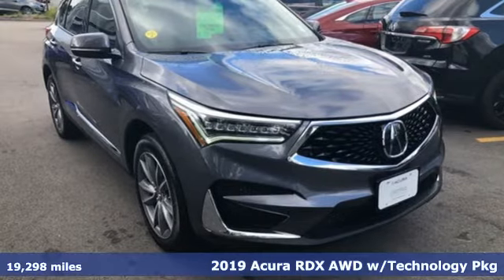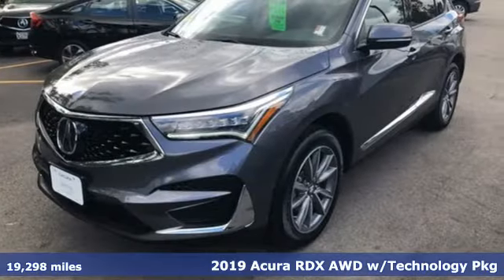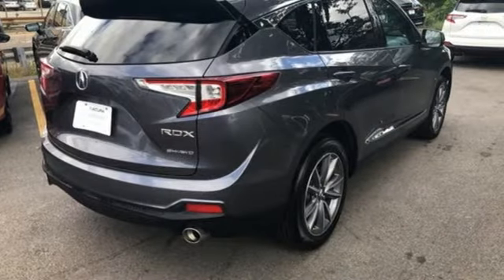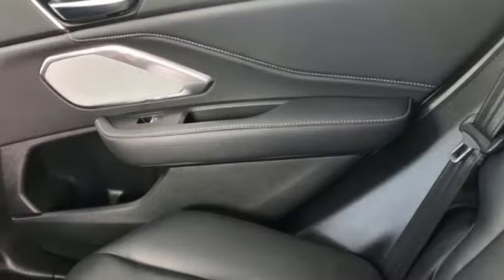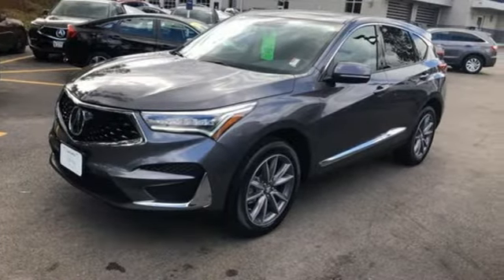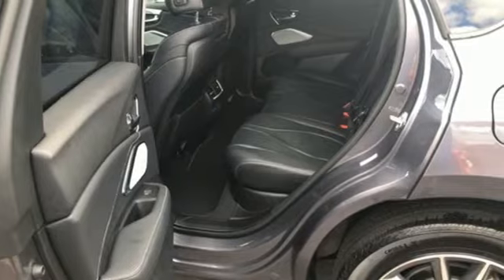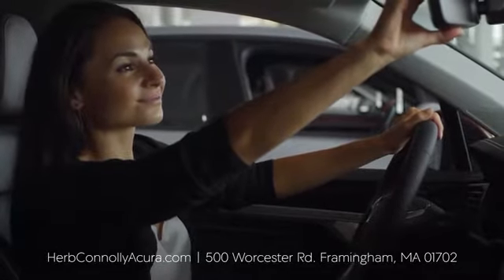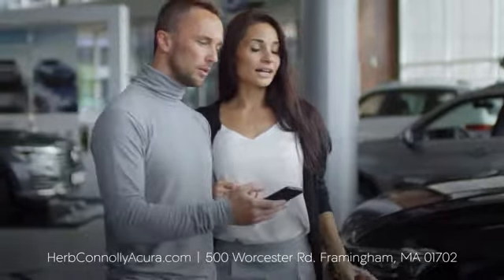Used 2019 Acura RDX Framingham Natick Marlborough MA, MA AML042623A - SOLD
Year: 2019
Make: Acura
Model: RDX
Trim: Technology Package
Engine: 2.0L 16V DOHC
Transmission: 10-Speed Automatic
Color: Gray
Interior: Ebony
Mileage: 19298
Stock #: AML042623A
VIN: 5J8TC2H5XKL016838
Clean Carfax - One Owner - Acura Certified - Technology Package - AWD - Navigation System - Leather Seats - Heated Front Seats - Apple Carplay & Android Auto - Panoramic Sunroof Backup Camera - Bluetooth - Blind Spot Monitoring System - Front Dual Zone Climate Control - Remote Keyless Entry - Alloy Wheels - Herb Connolly Motors is the home of used car Live Market Pricing. Live Market Pricing gives our customers the peace of mind that we have already done the shopping for you. We price our vehicle aggressively in today's internet information marketplace, while adjusting accordingly for - Supply - Equipment - Condition and Mileage. Remember at Herb Connolly Motors a€“ We Don't Play Pricing Games! Price includes $1000 Down Payment assistance and customer must finance with AHFC to qualify. Not all Customers will qualify. Brand New Acura Certified Pre-Owned Details:brbr* Limited Warranty: 24 Month/ 50,000 Mile (whichever comes first) after new car warranty expires or from certified purchase datebr * Powertrain Limited Warranty: 84 Month/100,000 Mile (whichever comes first) from original in-service datebr * Roadside Assistance a€“ 24 months or 100,000 milesbr * Vehicle History br * Transferable Warrantybr * 182 Point Inspectionbr * Warranty Deductible: $0br * 3 Month Trial of Acura Link br * 1st Scheduled Maintenance a€“ From Delivery a€“ 12 months or 12,000 miles br *Oil Change br *Tire Rotation br *Air Intake/ Cabin Air Filtersbr *Rear Differential Fluid br *Brake Fluidbr * Includes Trip Interruption and Concierge Services

Address:
500 Worcester Road Route 9 E